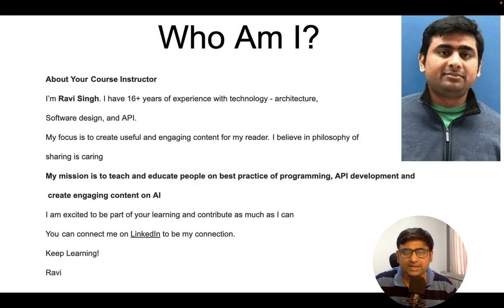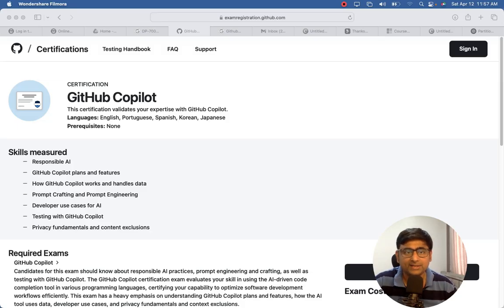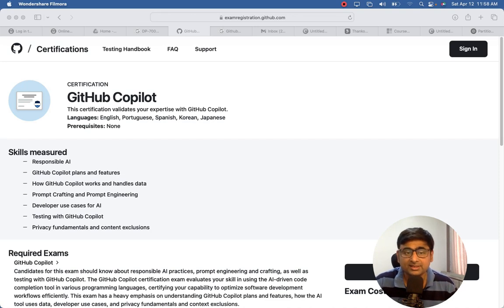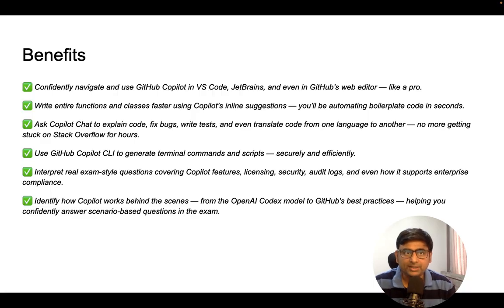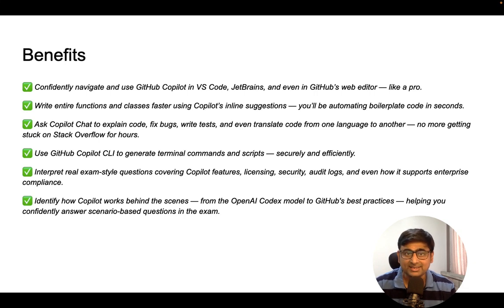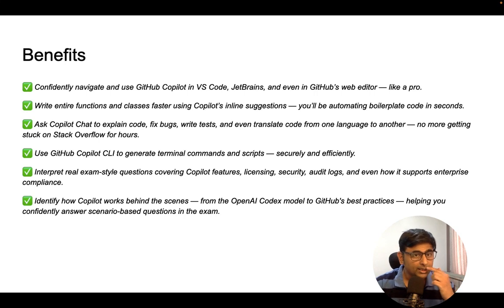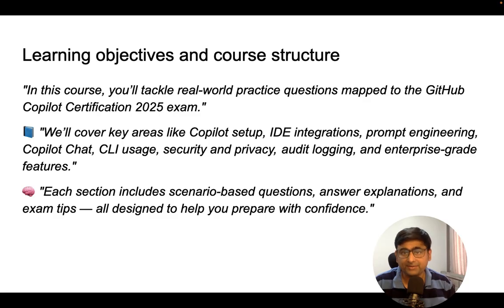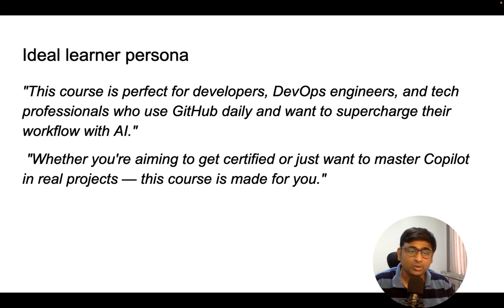GitHub Copilot Certification 2025 – Practice Test & Exam Prep Guide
🎯 GitHub Copilot Certification 2025 – Practice Test | Ace Your Exam with Confidence

Are you ready to master GitHub Copilot and earn your certification in 2025?
This comprehensive Practice Test Course is designed to help you prepare, practice, and pass the GitHub Copilot Certification with confidence — whether you're a developer, DevOps engineer, or AI enthusiast looking to boost productivity using Copilot.

💡 Why Take This Practice Test Course?

✅ Practice with realistic exam-style questions
✅ Test your knowledge of Copilot setup, IDE integrations, Copilot Chat, CLI, enterprise features & more
✅ Understand question logic with detailed explanations
✅ Get insights into Copilot licensing, privacy, and compliance topics
✅ Be fully prepared for scenario-based and multi-choice questions that mirror the real exam

Here’s what you’ll be ready to do after completing this practice test:

Use GitHub Copilot confidently across VS Code, JetBrains, and GitHub Web
Apply prompt engineering to get accurate code completions and suggestions
Use Copilot Chat to fix bugs, write test cases, and get code explanations
Leverage Copilot CLI to generate terminal commands on the fly
Understand enterprise use cases, audit logging, security, and compliance
Decode how Copilot works behind the scenes with the OpenAI Codex model
🎓 Ideal for Learners Who Are:
✔️ Preparing for the GitHub Copilot Certification 2025
✔️ Developers wanting to integrate AI assistance into real-world workflows
✔️ Engineers and DevOps professionals working in enterprise or startup environments
✔️ Anyone curious about the future of AI-powered software development

🔥 Course Features
💻 100% Online Practice Tests
🧠 Exam-Focused Content with Clear Answer Explanations
📅 Updated for the 2025 GitHub Copilot Certification Blueprint
📲 Accessible on desktop, tablet, or mobile via Udemy

💬 Student Testimonials Coming Soon!
Join the community of learners who are already on the path to certification. Your success story could be next!

📌 Don’t wait — start today!